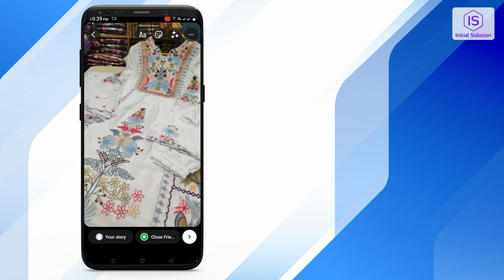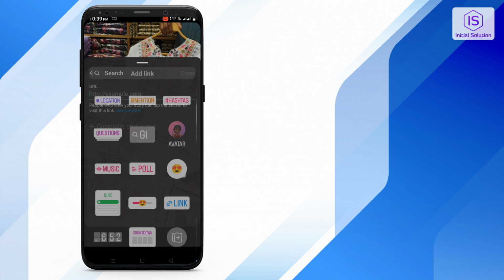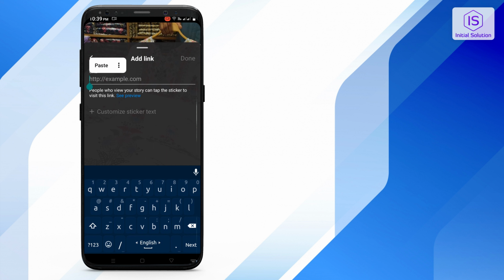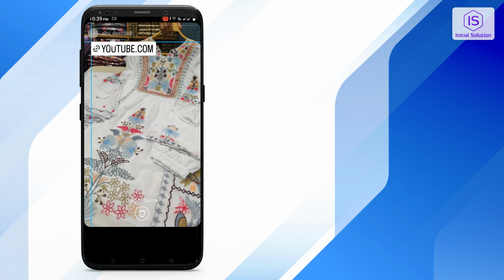How to share YouTube Link on Instagram Story 2024: Easy Steps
🌐🚀 Welcome back to Initial Solution, your go-to source for the best social media hacks and tips! Today, we're unraveling the mystery of Share YouTube Link on Instagram Story. Let's dive in! 🌐🚀

📌 Here's a preview of what we'll cover:
Step 1: Create a Captivating Instagram Story
Step 2: Access the 'Swipe-Up' Feature
Step 3: Convert Your YouTube Link into a Swipe-Up Link
Step 4: Customize Your Swipe-Up Link (Optional)
Step 5: Share Your YouTube Video Link on Instagram Story
Step 6: Engage with Your Viewers and Analyze Performance

📖 Chapters of "Share YouTube Link on Instagram Story":
0:00 - Introduction
0:05 - Objective: How to share a YouTube link on an Instagram story
0:24 - Step 1: Open Instagram, tap on the "+" icon, and select your photo or video
0:36 - Step 2: Access your YouTube video from the library and share the video link
0:45 - Step 3: Open Instagram, select the sticker option, and choose the "link" sticker
0:54 - Step 4: Paste the YouTube link and tap "done"
1:05 - Result: The YouTube link is added to your Instagram story
1:15 - Conclusion: Method to share YouTube link on Instagram story

💥 Explore Our Playlists for More Exclusive Tips!